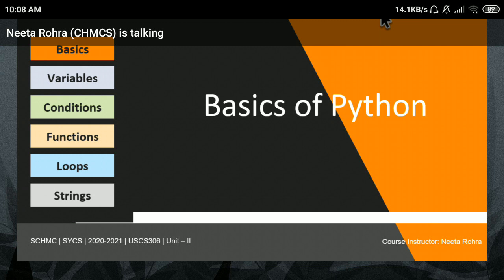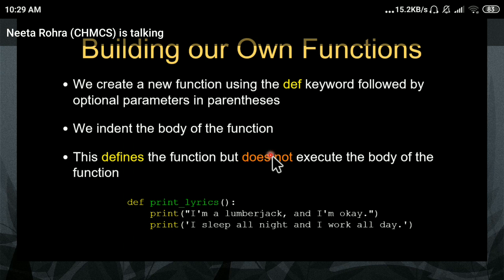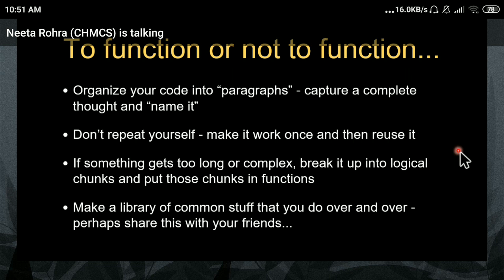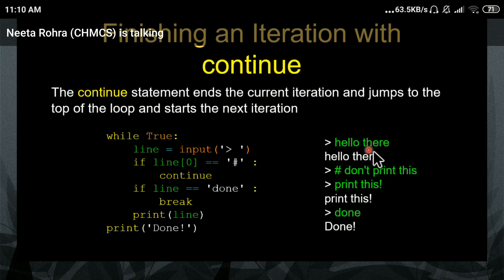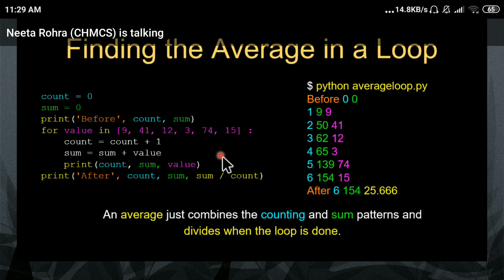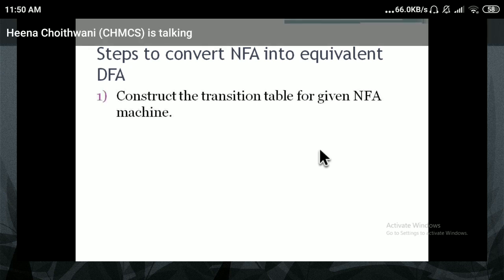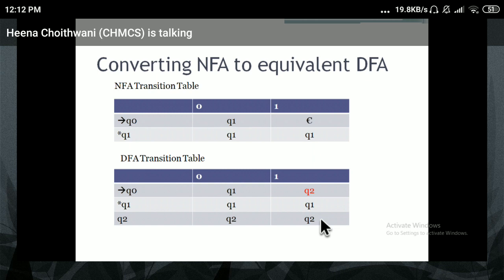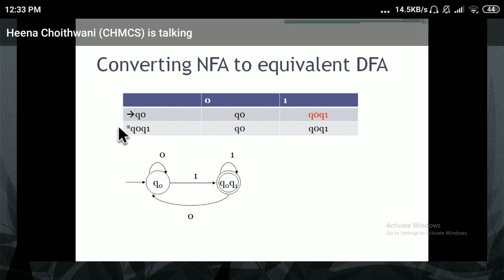NR + HC MAM 3 OCTOBER 2020